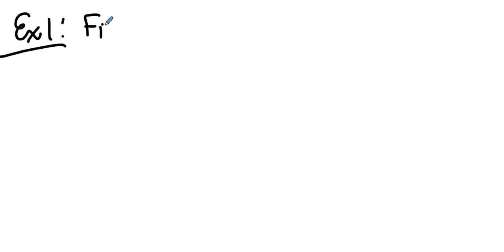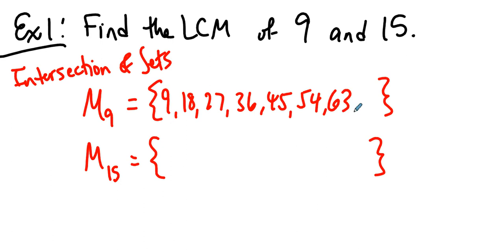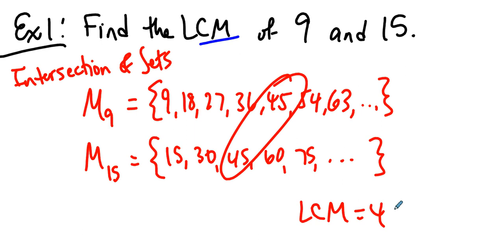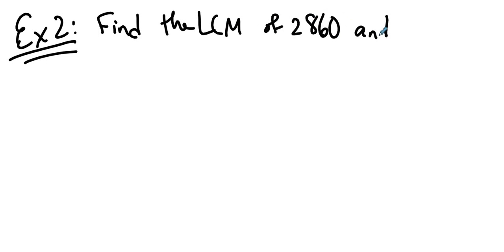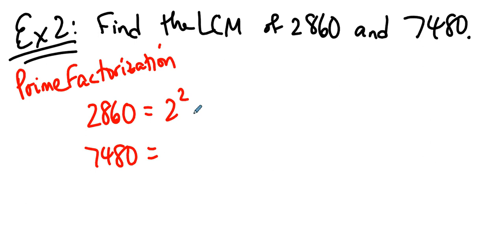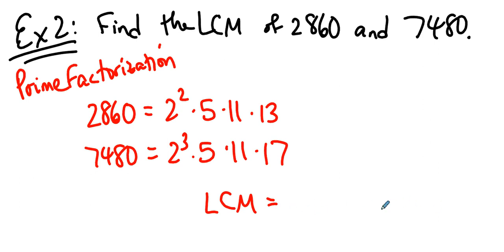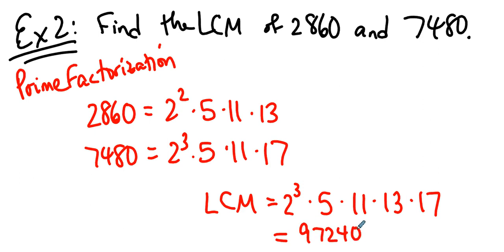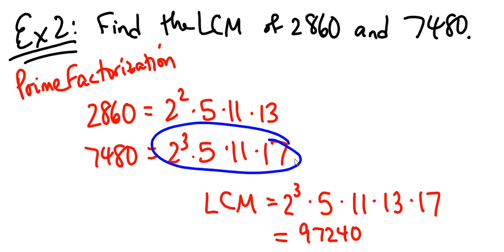MATH140 Content - Least Common Multiple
This screencast explains to future elementary educators the processes by which we find the least common multiple of two numbers.  Several examples and several methods are presented.